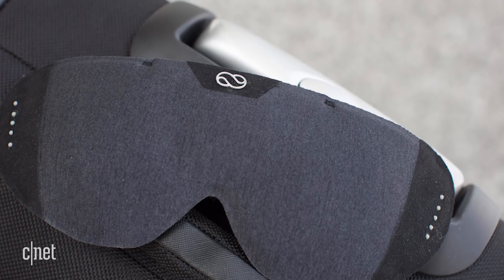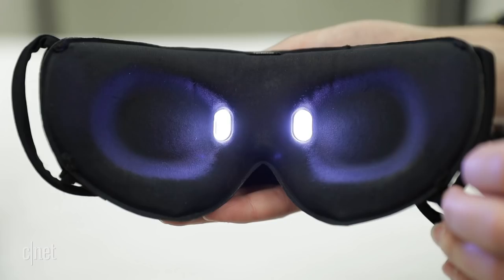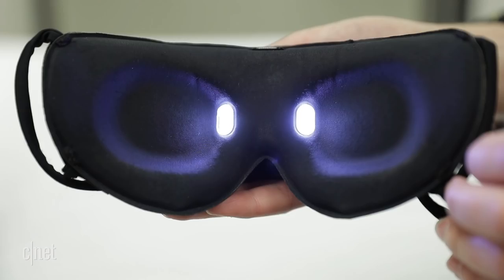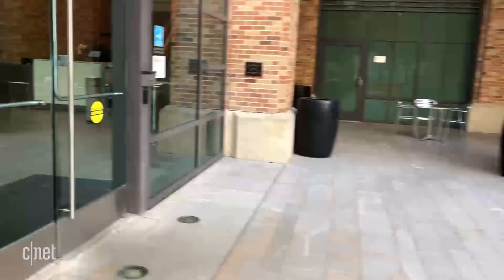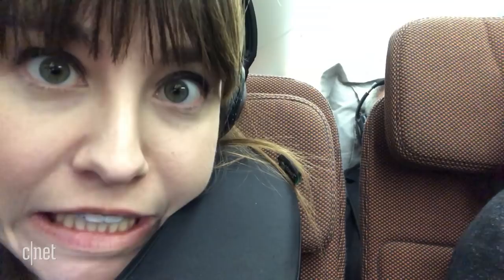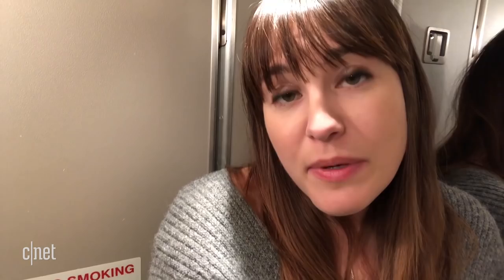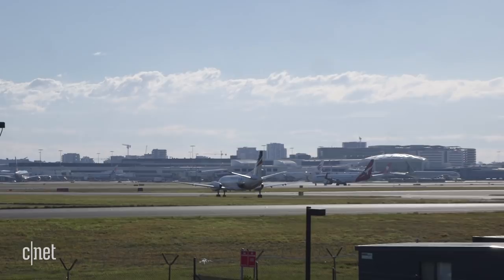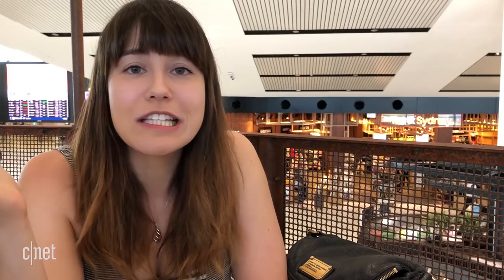This smart sleep mask cured my jet lag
We know, it sounds like science fiction. The Lumos smart sleep mask from LumosTech flashes light pulses while you sleep to help eliminate jet lag. Come with me as I test it out on two long-haul flights!

Correction: price is now $229 and the mask is available on pre-order.